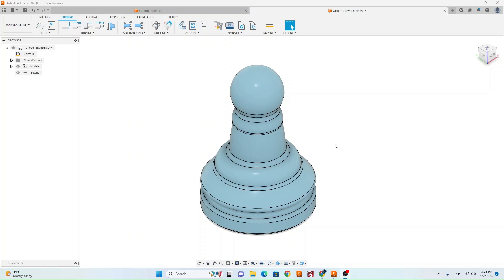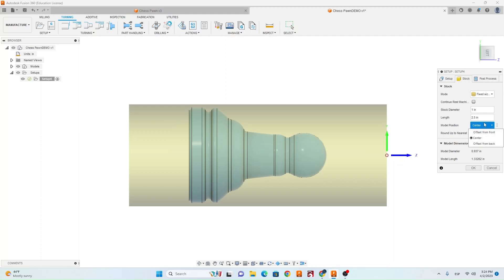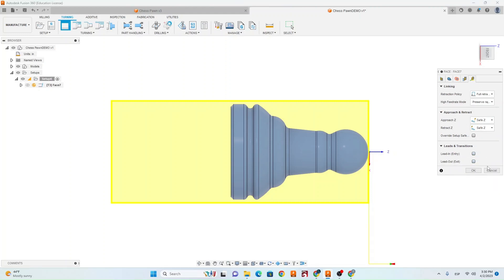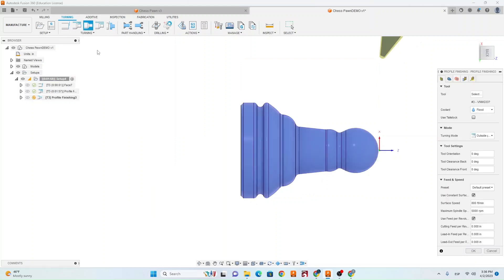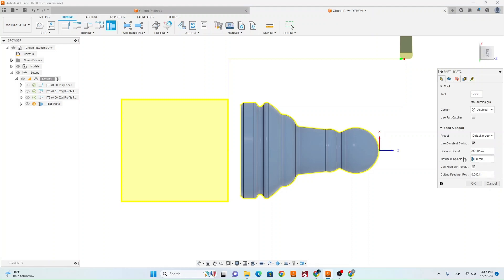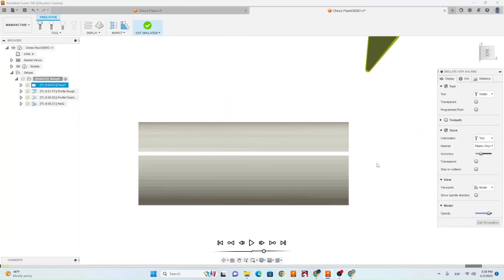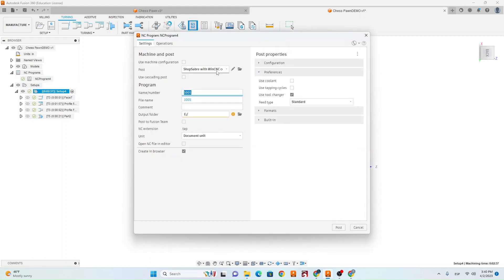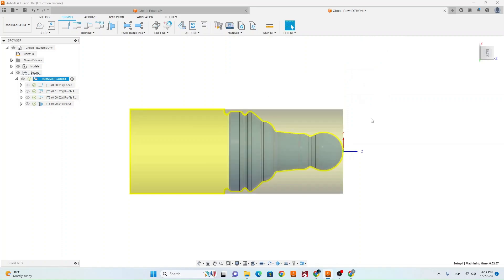Chess Pawn CAM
In this video you will learn how to create toolpaths for the chess pawn in Fusion 360 to run on the CNC lathe.